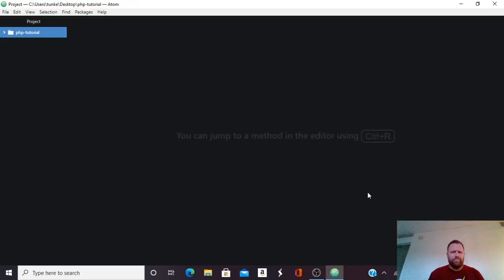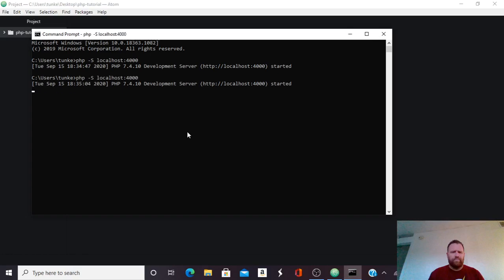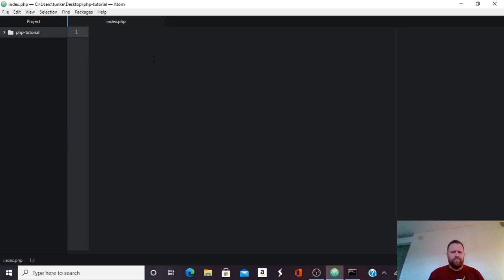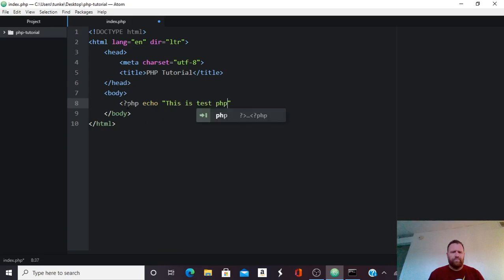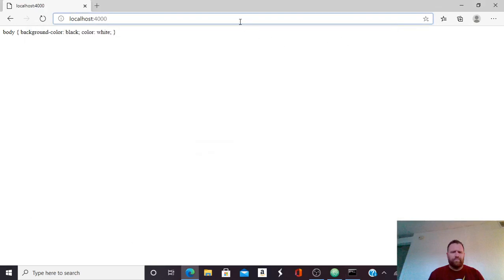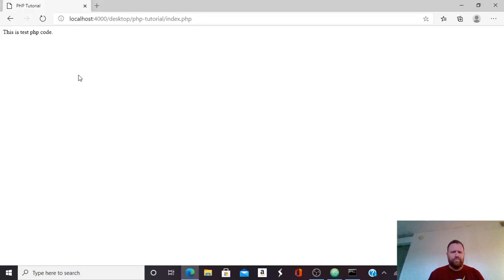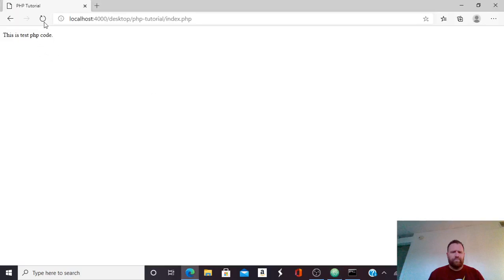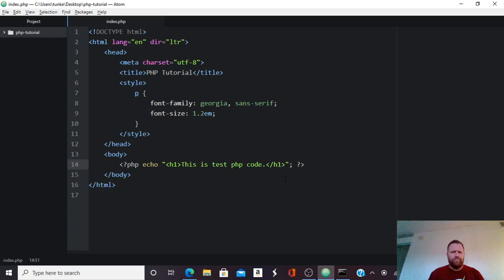Running PHP on a local server and using echo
In this video I show you one way to run php on a local server and use echo to print out words on the screen.